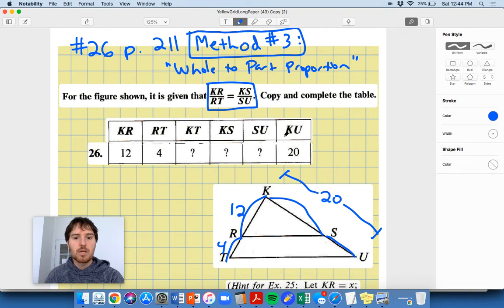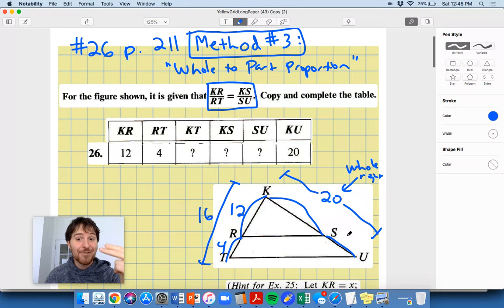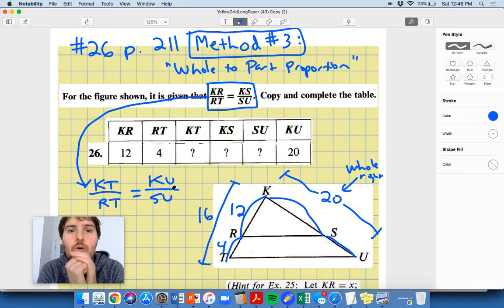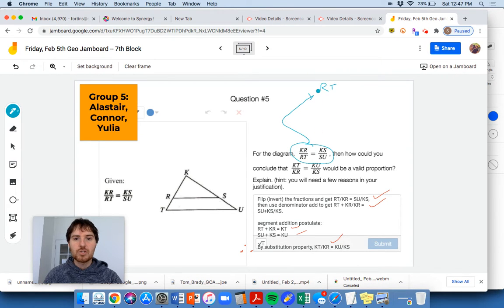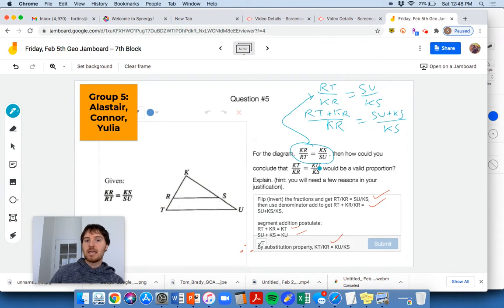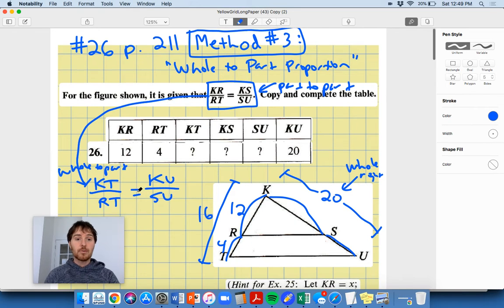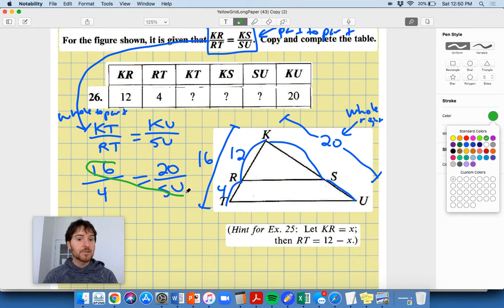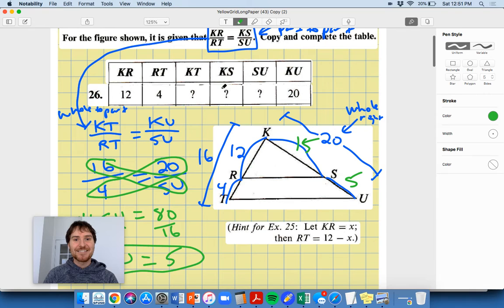#26 p. 211 Method #3